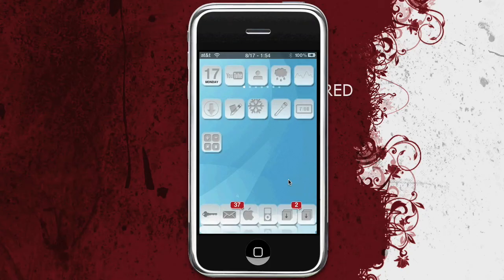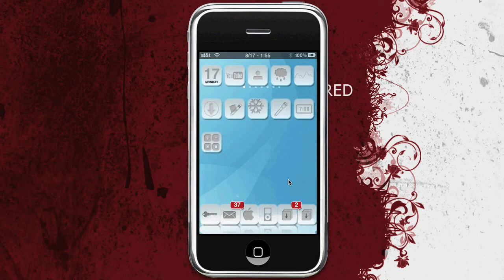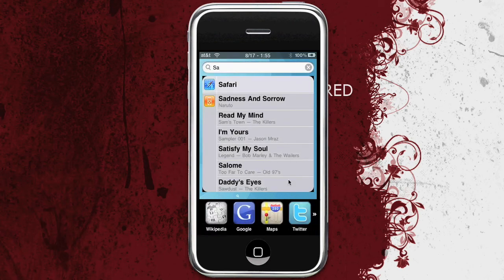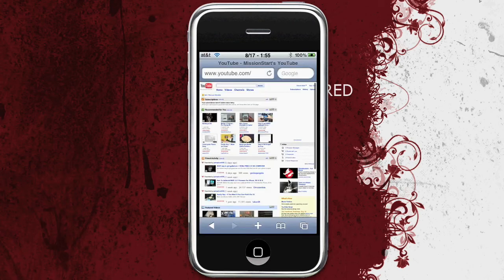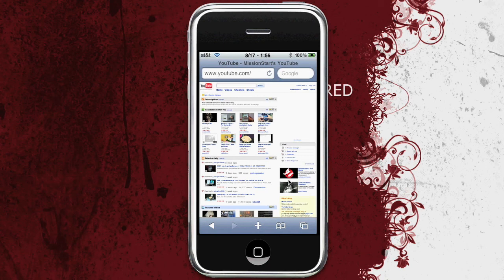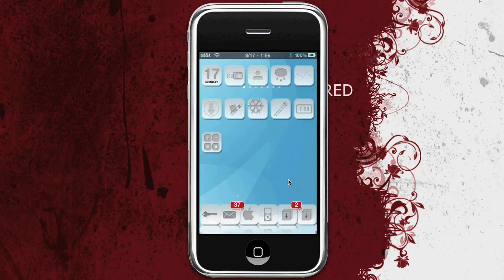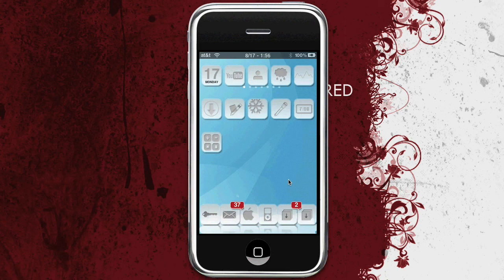Pimp My iPhone: UAFaker (turns mobile browser into desktop)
Available via community sources and is absolutely free.